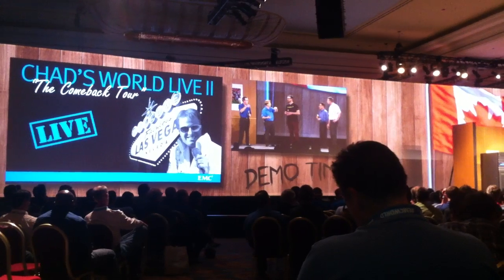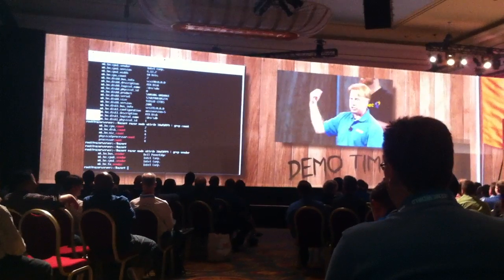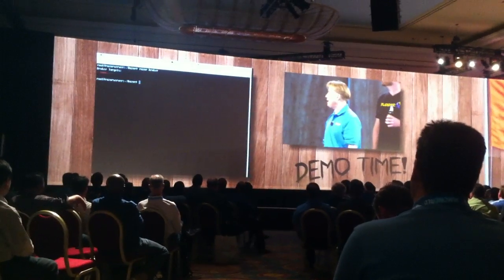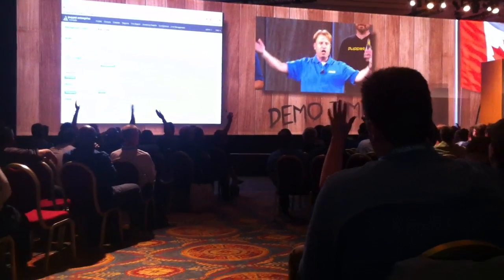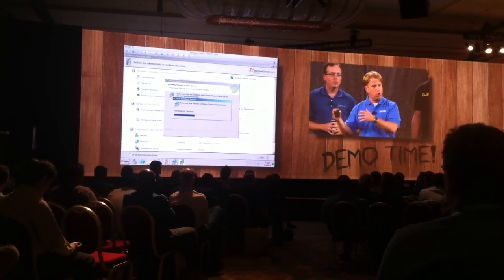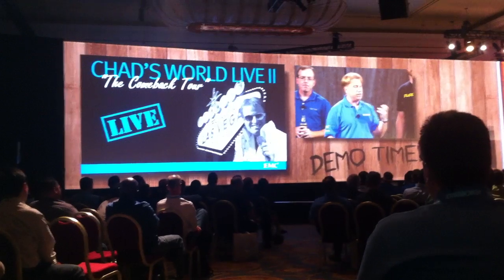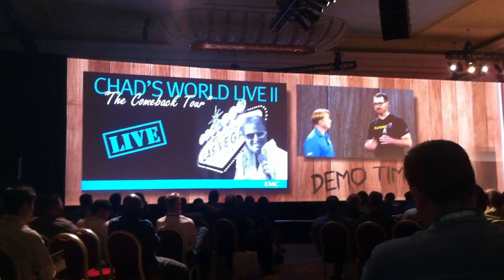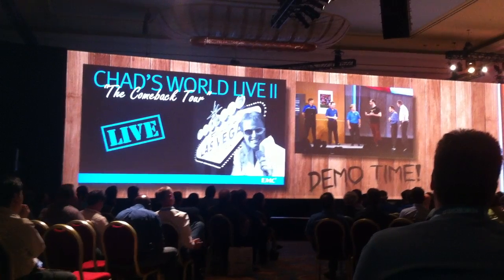Chad's World: PuppetLabs and EMC Razor, EMC World 2012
EMC has worked with Puppet Labs to deliver the first flexible bare metal provisioning system that is OS Agnostic, and fits well with the Model / Controller pattern elaborated by Puppet.  Enjoy!